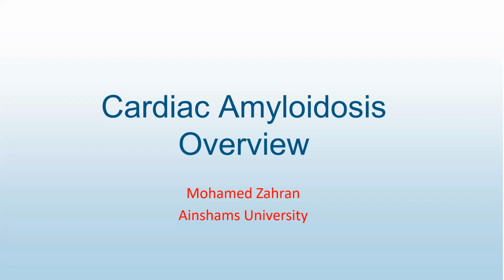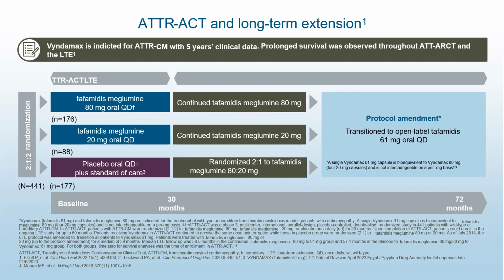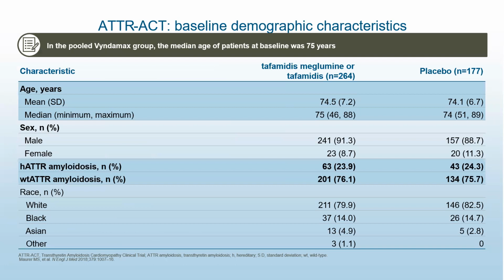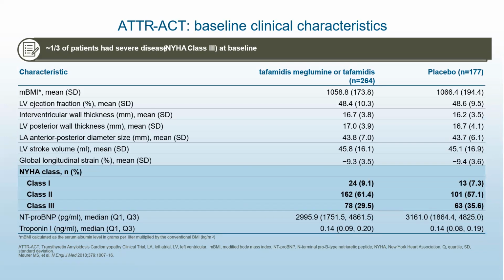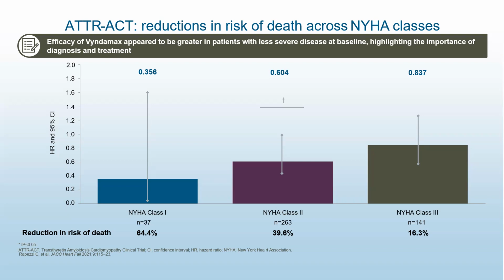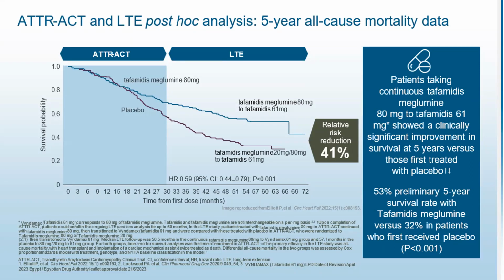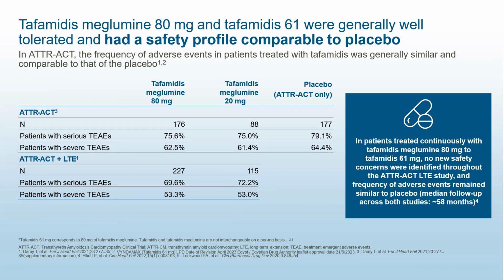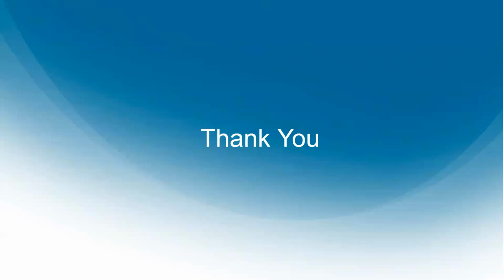Cardiac Amyloidosis part 3, treatment